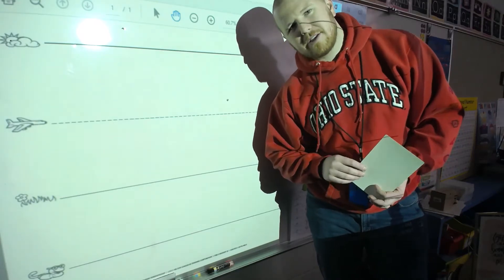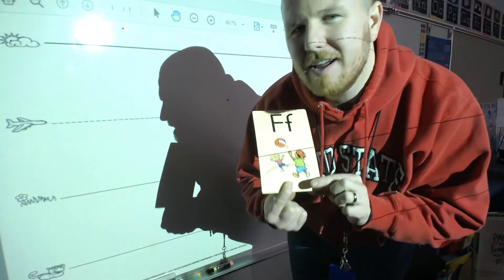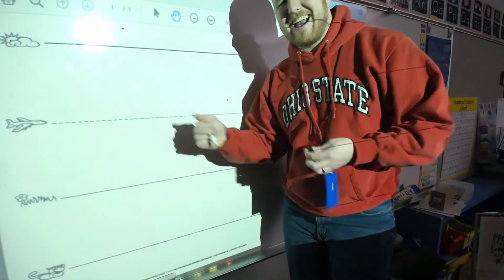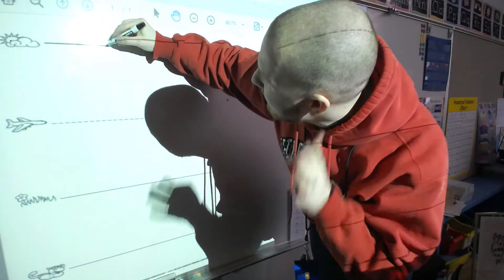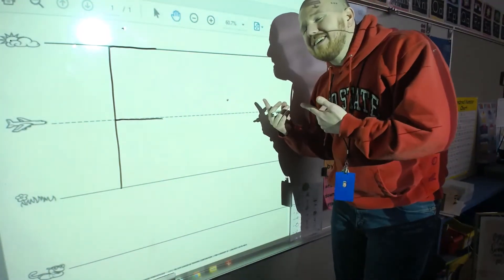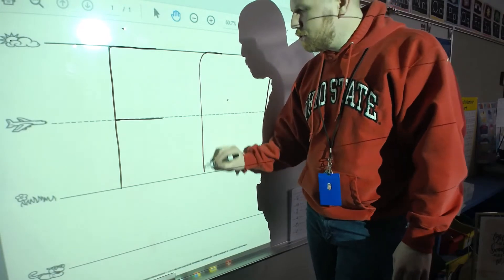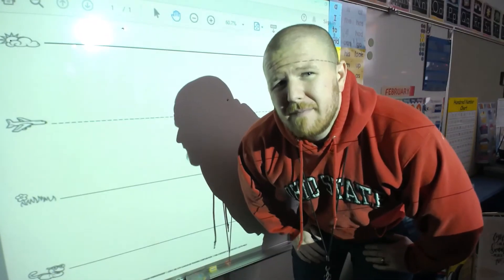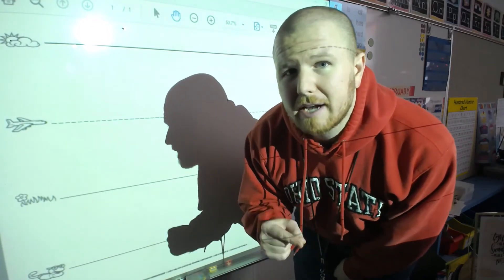Mr. Holland Makes Letter "Ff"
Make sure to echo me so that you can copy the letters just as they are written!